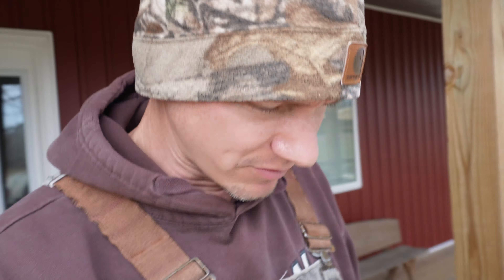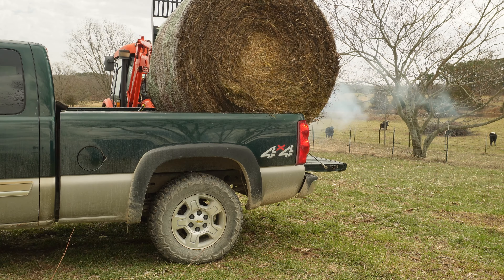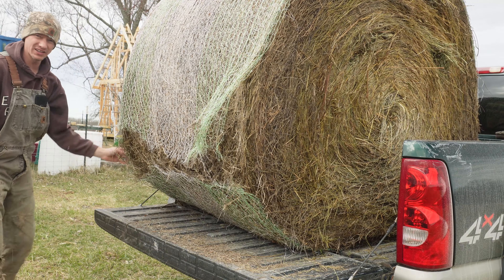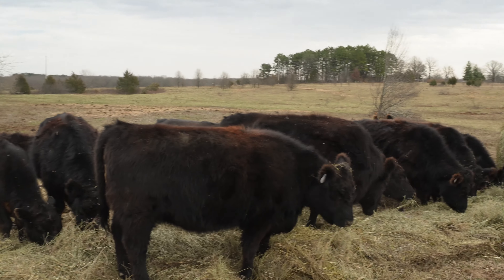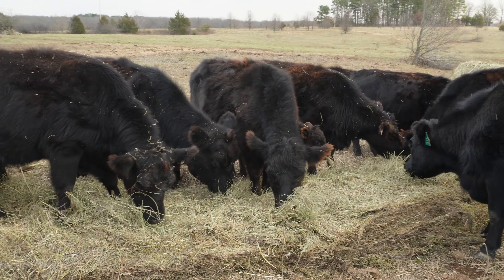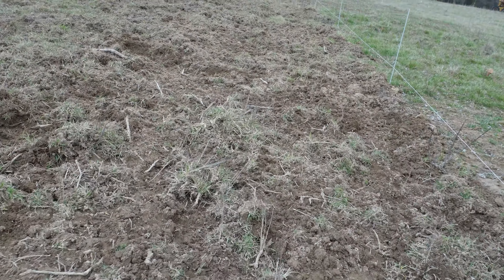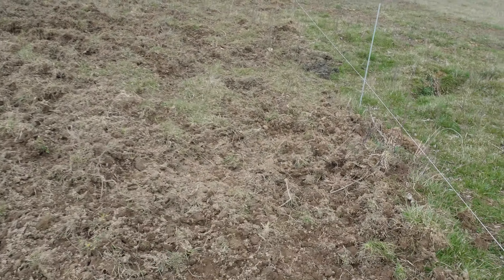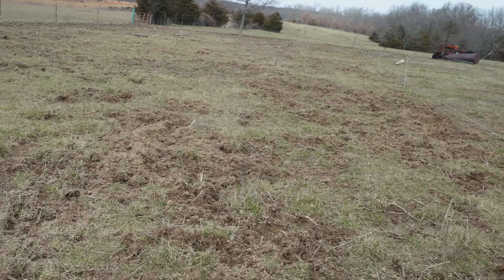Dealing With Breakdowns On The Farm; A Quick Update On The Pig Project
Sometimes things happen that are just out of our control. I've had to deal with a major problem on the farm the last couple weeks. I guess it's how we deal with those unexpected problems that really matters. That's what farming is about.